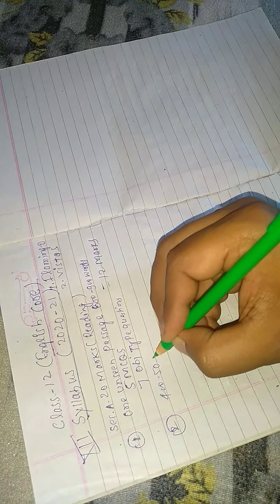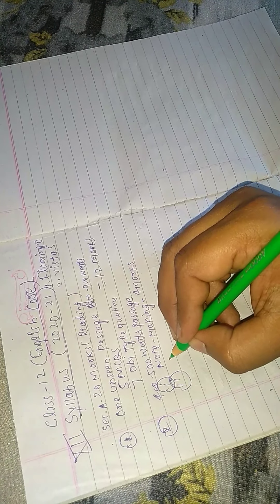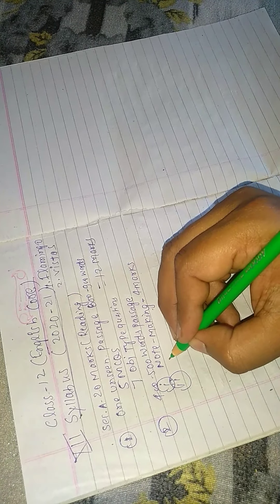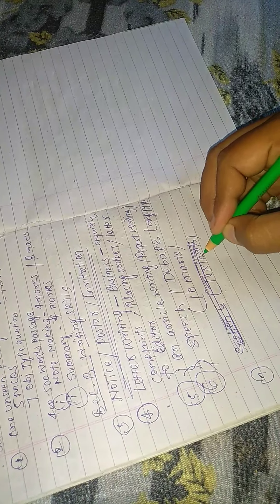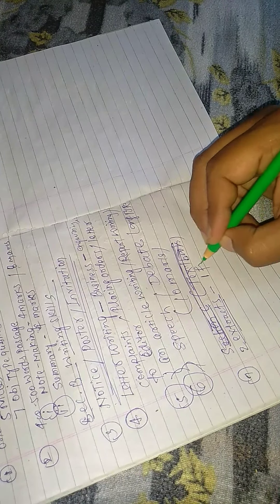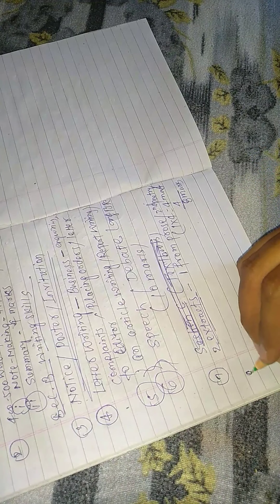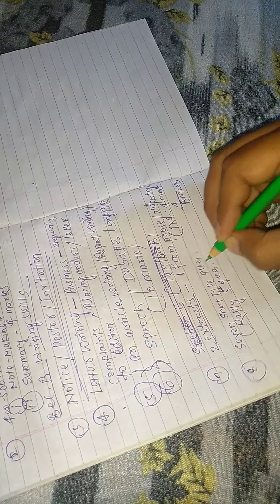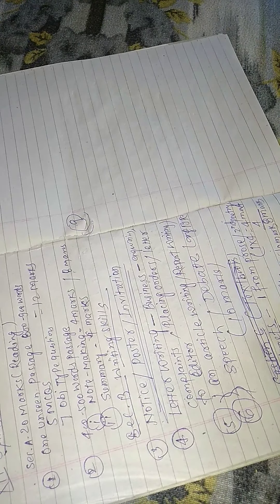Syllabus Of English Core(2020/21), class-12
Class 12 latest syllabus(2020/21), English Core